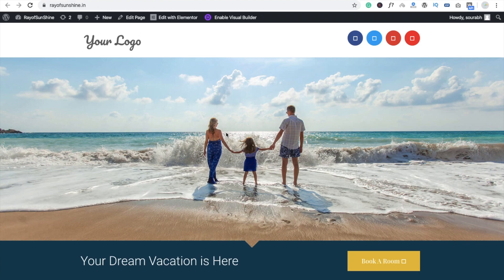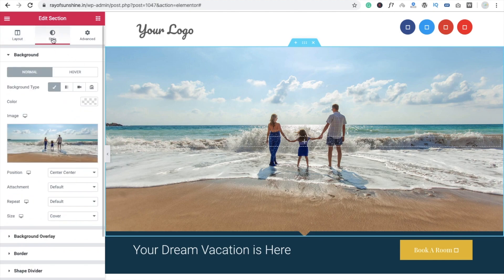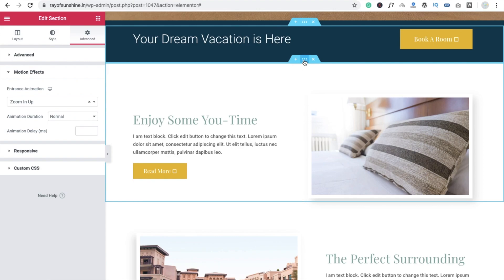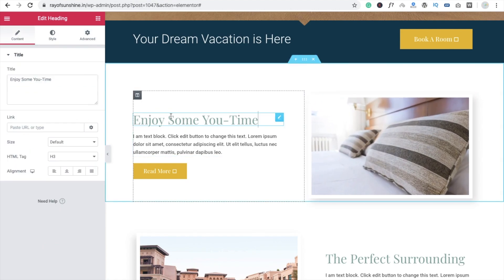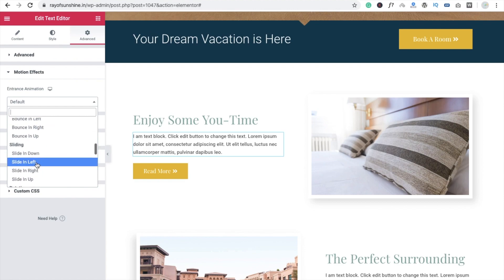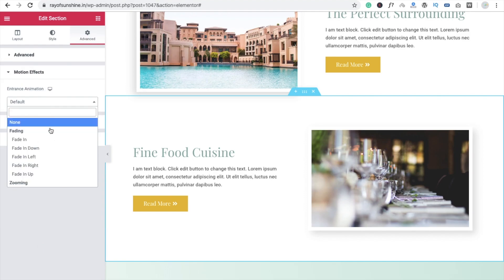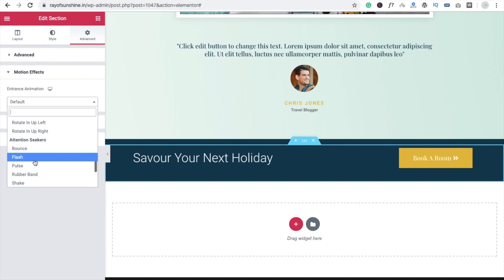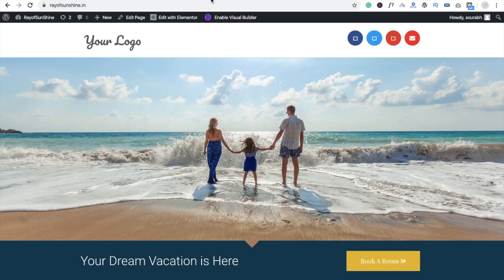How to use Motion effect elementor free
elementor 404
elementor motion
elementor page builder free
storefront elementor
masonry elementor
modal elementor
elementor unlimited
elementor events widget
countdown elementor
website elementor
woocommerce checkout page elementor
elementor dynamic
events elementor
gutenberg elementor
elementor one page
jet elementor plugin
elementor google maps multiple locations
envato elementor plugin
jupiter x elementor
elementor wordpress free
modal for elementor
one page elementor
elementor sample websites
unlimited elements elementor
oceanwp and elementor
elementor websites examples
bootstrap elementorlementor overlapping elements
elementor for beginners
essential elementor
elementor accordion widgetontent toggle elementor
ultimate member elementor
checkout page elementor
woocommerce checkout elementor
elementor whatsapp
translatepress elementor
elementor offline
plugin for elementor
adsense elementor
better than elementor
elementor and divi
top elementor websites
elementor woocommerce my account page
tablepress elementor
elementor black friday 2018
wpbakery to elementor
learndash and elementor
elementor online
zapier elementor
appsumo elementor
elementor widget wordpress
elementor visual composer
elementor twitter
single product elementor
elementor discount 2019
elementor joomla
elementor whmcs
installing elementor
elementor single product page
whmcs elementor
woocommerce shop page elementor
elementor wp rocket
elementor woocommerce cart
elementor jet
woocommerce product elementor
elementor and gutenberg
single product page elementor
elementor list widget
elementor for free
elementor envato elements
elementor avada
honeypot elementor
elementor google adsense
buddyboss elementor
wplms elementor
oceanwp with elementor
neve elementor
wp ocean elementor
elementor id
elementor jquery
youtube elementor wordpress
using elementor with wordpress
elementor cart widget
elementor wpforms
reddit elementor
elementor rtl
best plugin for elementor
elementor and wordpress
elementor woocommerce my account
elementor map widget
elementor internet explorer
ferdy elementor
woocommerce product page elementor
made with elementor
disqus elementor
enfold elementor
elements elementor
elementor react
avada with elementor
shop page elementor
404 elementor
dropdown elementor
user registration elementor
elementor genesis
raven plugin wordpress
elementor accordion dynamic content
elementor front page
rehub elementor
hubspot elementor
elements plus elementor
ocean elementor
elementor magento
elementor cta
social share elementor
blank page elementor
elementor tutorial